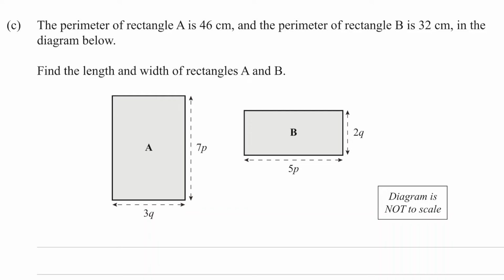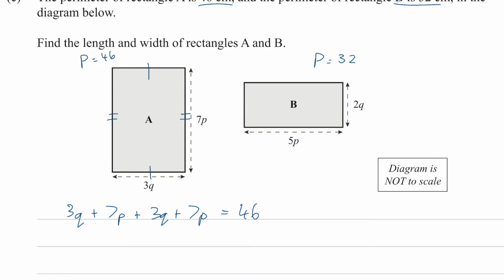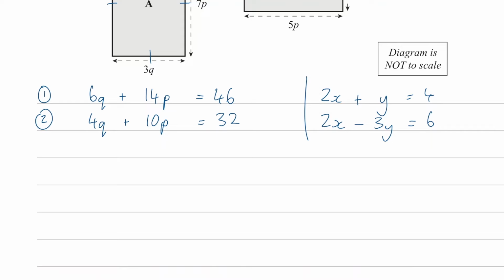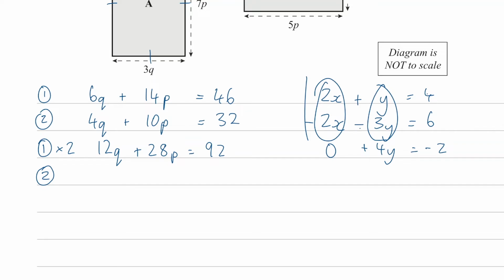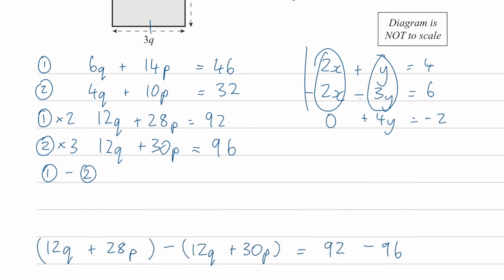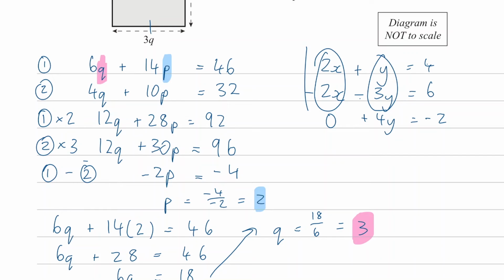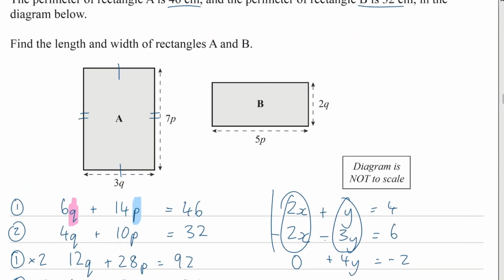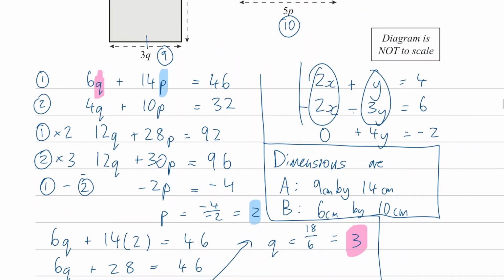NCEA L1 Algebra (MCAT Day 1) 2021 Past Exam - Question 2c